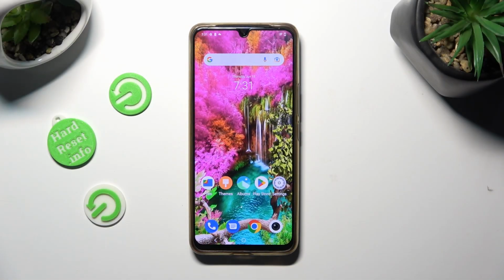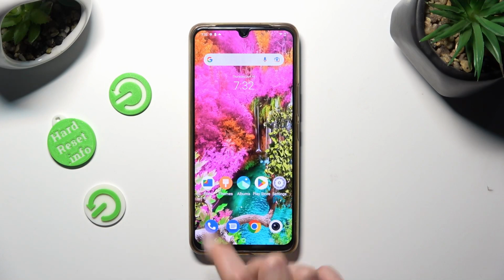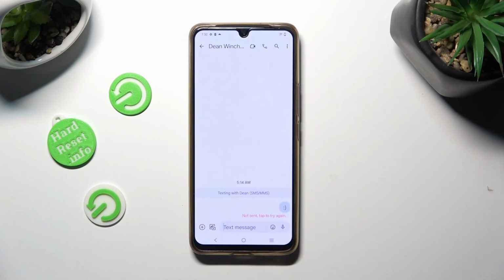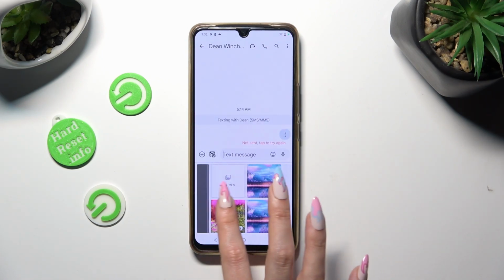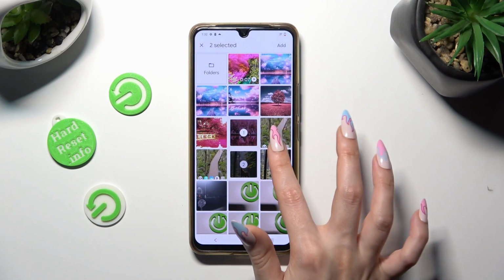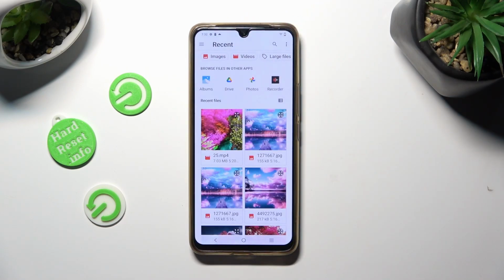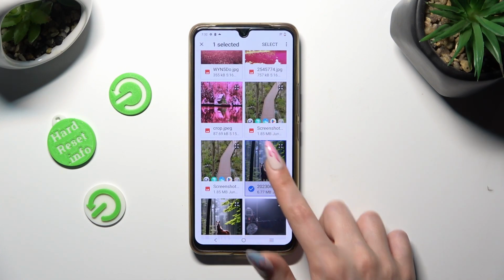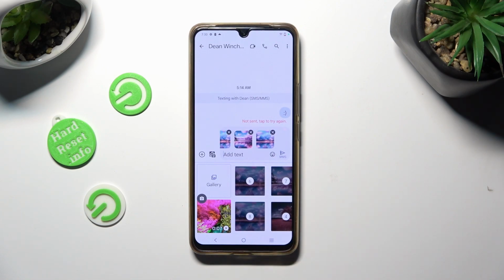How to Attach Pictures & Photos to a Text Message on a VIVO T1 Pro 5G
Want to make your text messages more engaging and visual? In this tutorial video, we'll show you how to easily add images to your text messages on the VIVO T1 Pro 5G. Whether it's a funny meme, a cute photo, or an important document, including images in your messages can bring them to life. We'll guide you through the steps of accessing your gallery, selecting the desired image, and seamlessly attaching it to your text message. Discover how to enhance your communication and make your messages more expressive and memorable. Get ready to impress your friends and family with this handy feature on your VIVO T1 Pro 5G. Let's dive into the world of image-filled messaging on the VIVO T1 Pro 5G!

How to add images to an SMS message on a VIVO T1 Pro 5G? How to attach media files to a text message on VIVO T1 Pro 5G? How to compose an MMS message on a VIVO T1 Pro 5G?